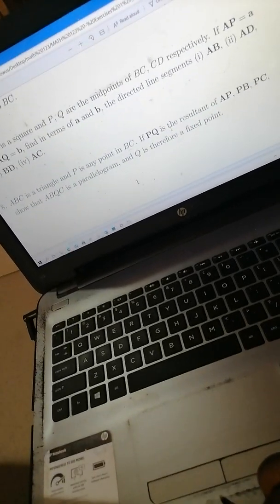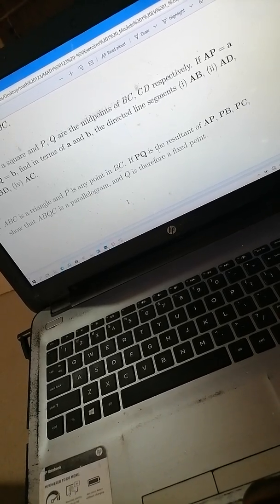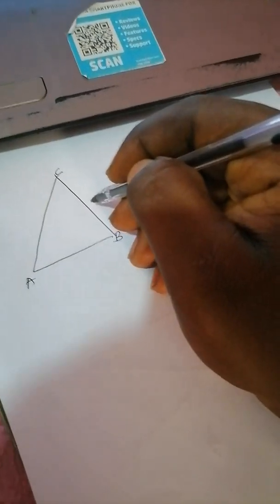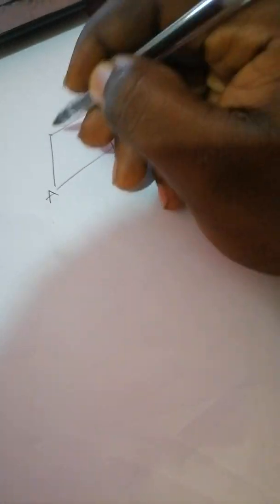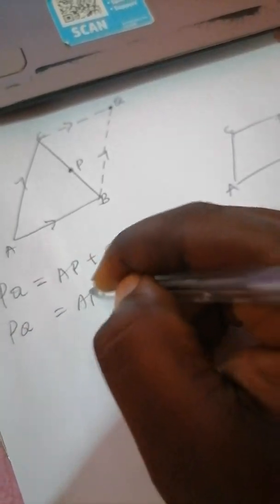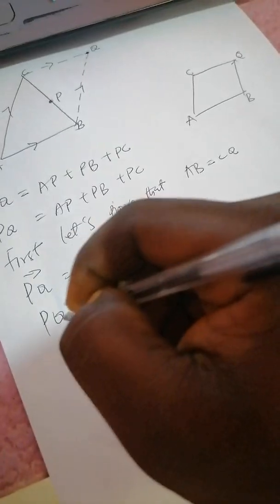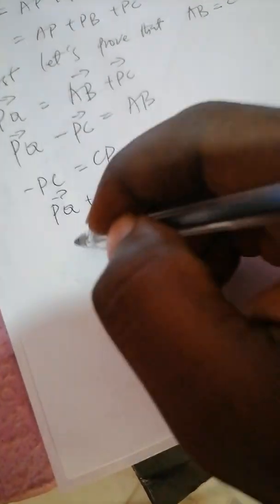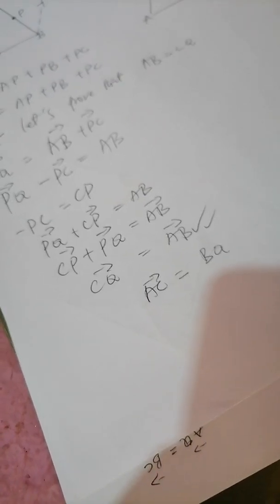MATH 123 Exercise1 Q8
ABC is a triangle and P is any point in BC. If PQ is the resultant of AP, PB, PC,
show that ABQC is a parallelogram, and Q is therefore a fixed point.